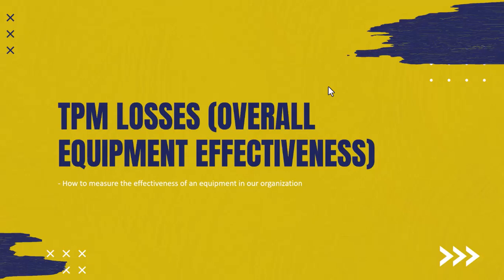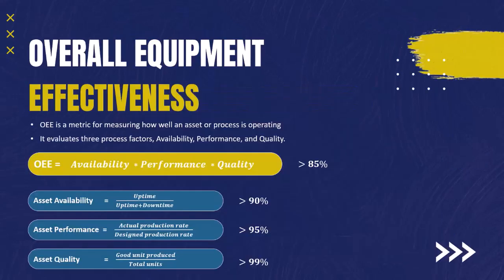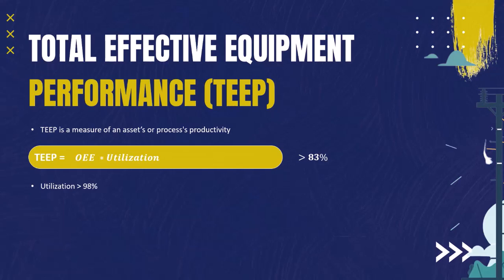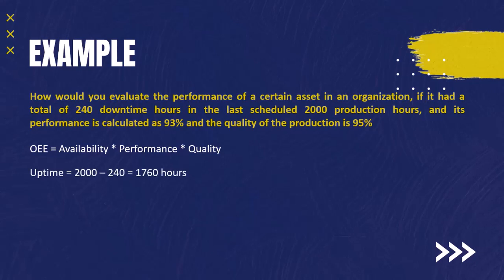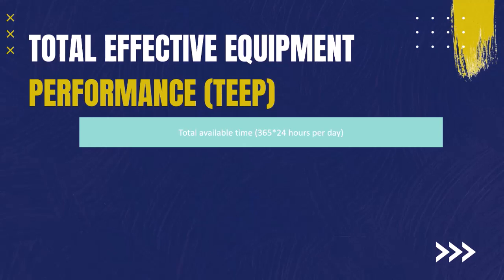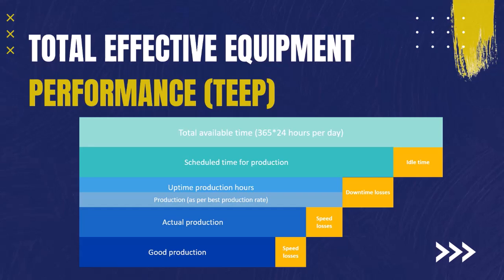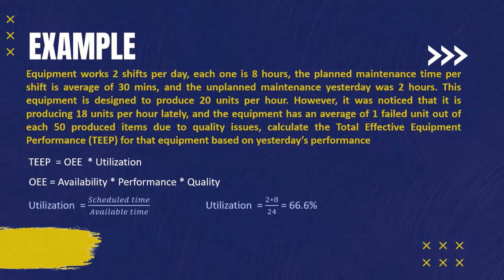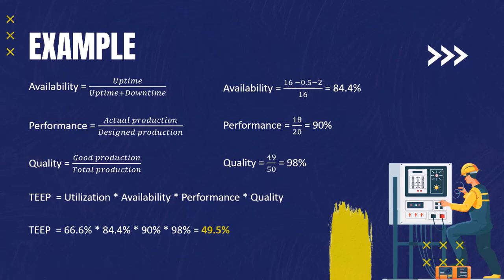CMRP Exam - Overall Equipment Effectiveness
For the full CMRP preparation course, including a full mock exam of 110 Q&A, use below link for a special discount